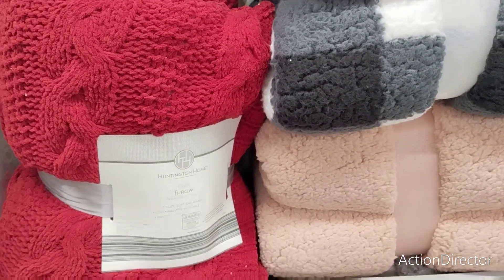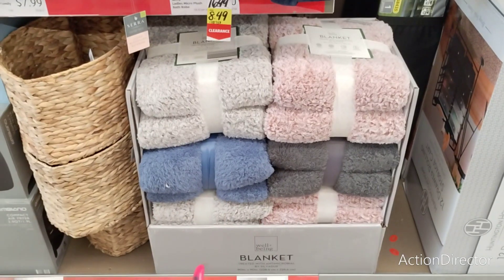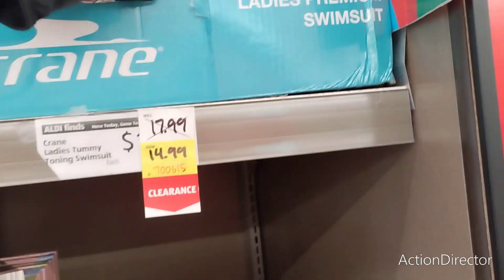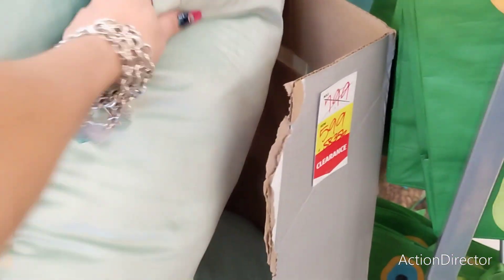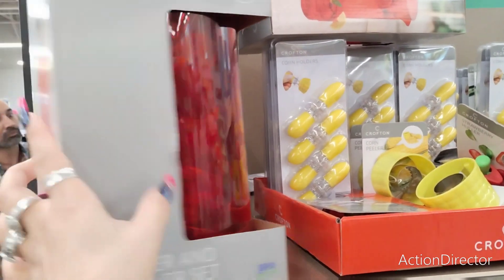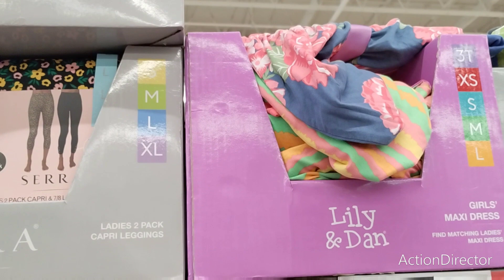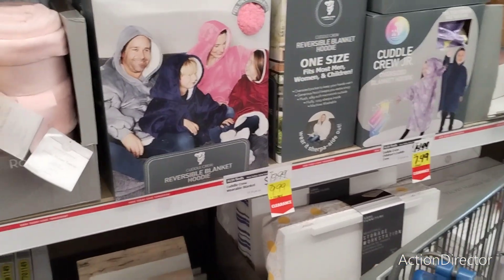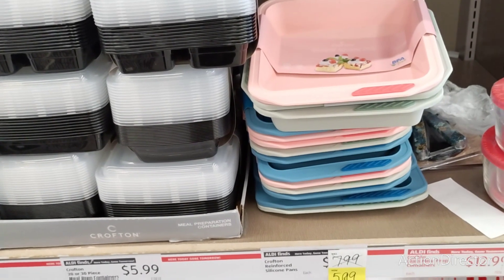🔥👑😱🎉Aldi is on Fire!! Huge Amazing Clearance on All Home Goods & More!!🔥👑😱 Must See!!😊🎉🔥😱